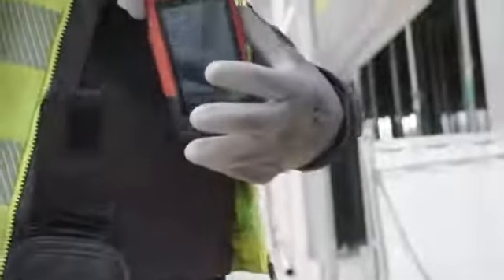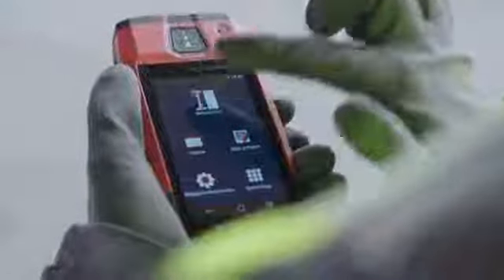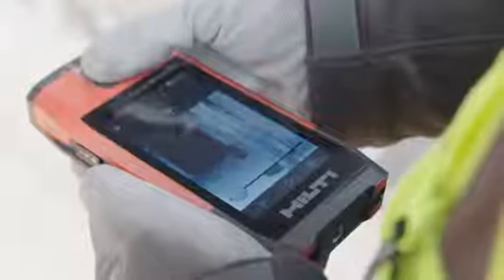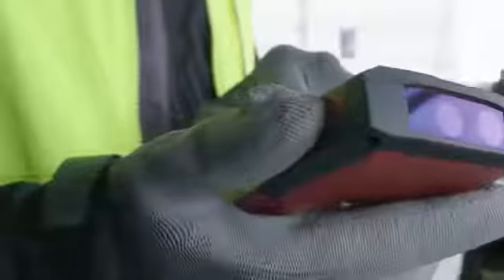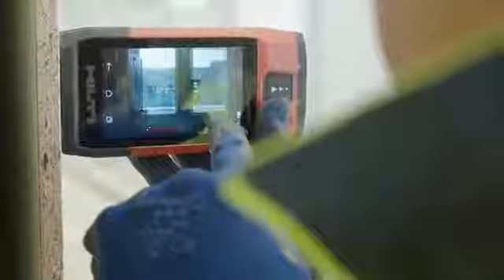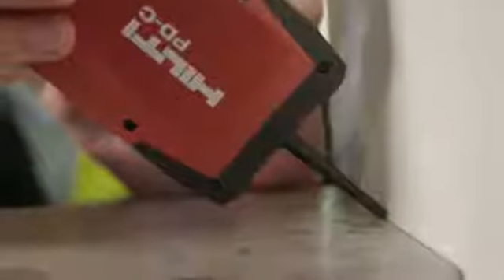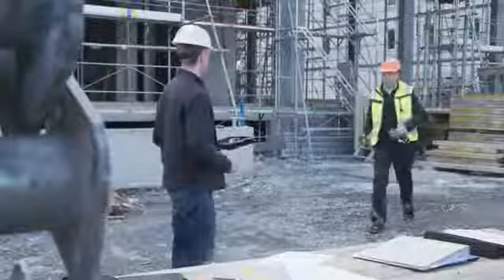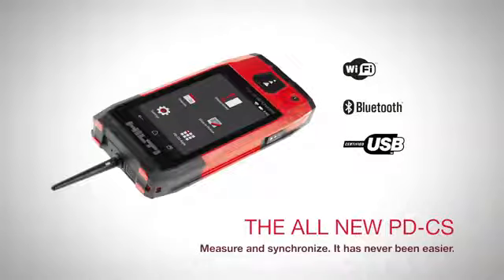Introducing the PD-CS Laser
Introducing the new Hilti PD-CS laser, with integrated camera that captures and saves precise measurements directly on digital photographs